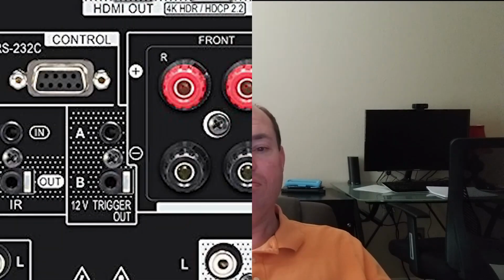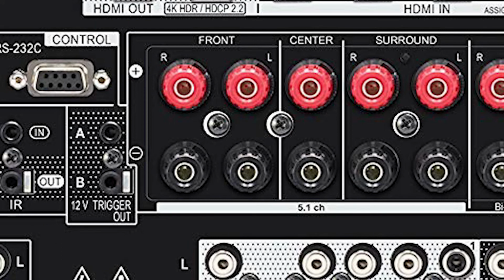Home Theater Speaker Numbers Explained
This video explains in depth what the numbers you see mentioned with surround sound systems. When you see 5.1 Receivers, or 7.1 Receivers ect. This will explain what those numbers mean. And what the maximum number you are able to get up to is, as well as what a lay out like that will look like.

5.1
Yamaha RX-V385 5.1 Channel 4K $259+/-

Denon AVR 650 5.2 Channel 4K $399 +/-

7.2
Sony STR-DN1080 7.2 Channel 4K $498 +/-

Denon S960H 7.2 Channel 8k $649 +/-

9.2
Marantz SR6015 9.2 Channel 8K $1599 +/-

Denon AVR-X3600 9.2 Channel 4k $899 +/-

11.2 Channel
Marantz AV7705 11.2 Channel 4K $1799 +/-

13.2 Channel
Denon AVR-X8500H 13.2 Channel 4K $3999 +/-

Denon AVRA110GS *Limited Edition* 13.2 Channel 8k  $5499 +/-

Soundbars

Klipsch Cinema 600 Sound Bar 3.1

Nakamichi Shockwafe Ultra 9.2.4 Soundbar

This video does contain affiliate links which means if you click on a link i will receive a small commission at no extra charge to you to help support my channel and bring you more reviews.